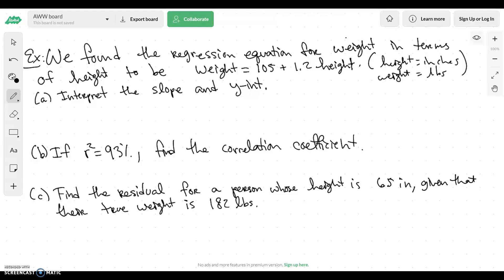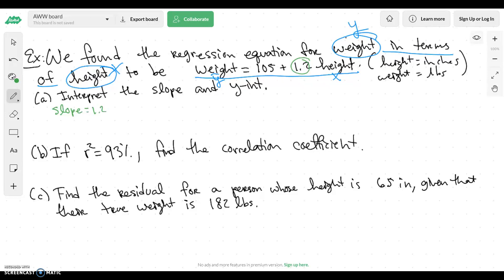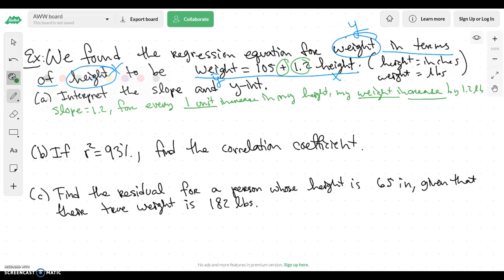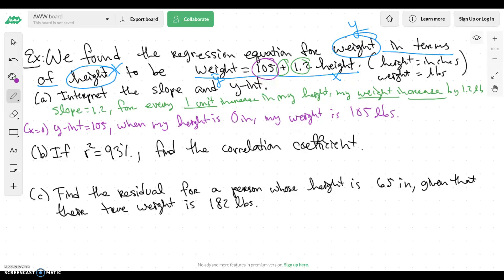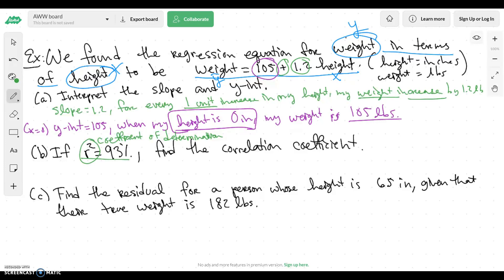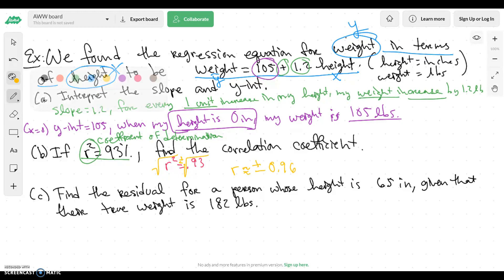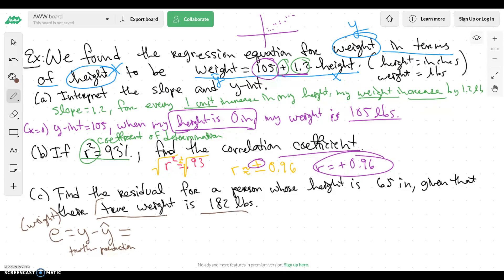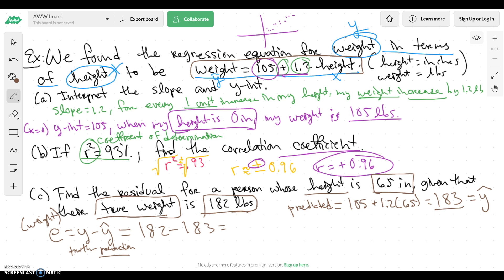Math 119: Additional Regression example